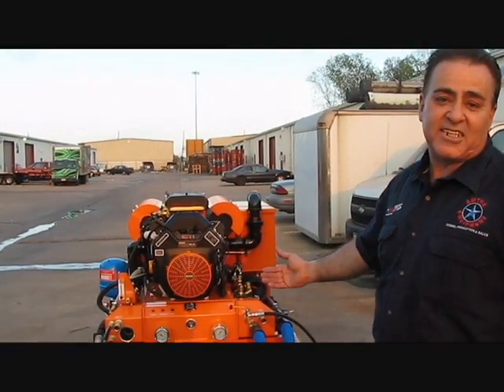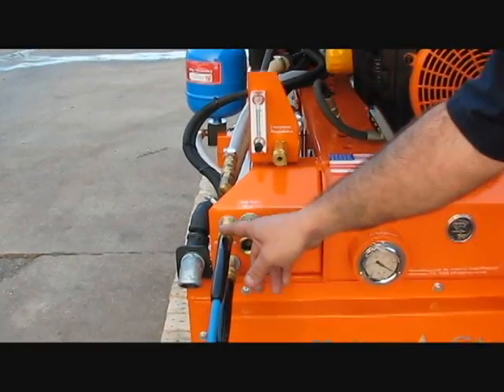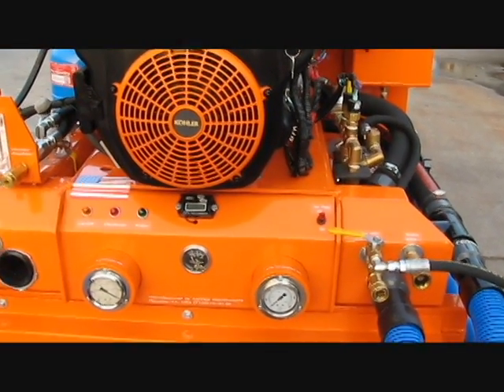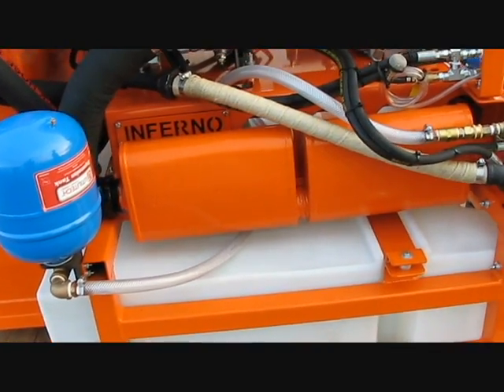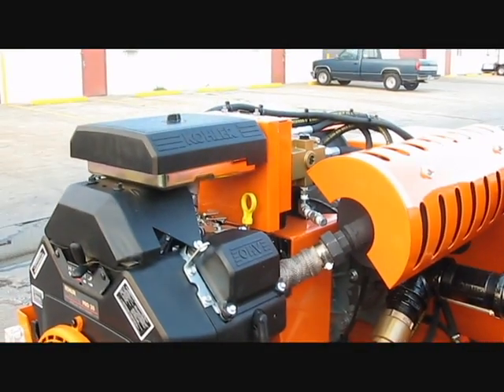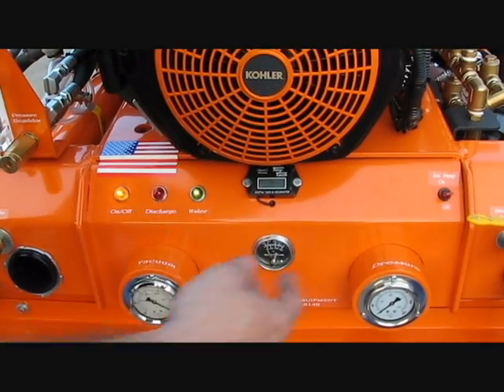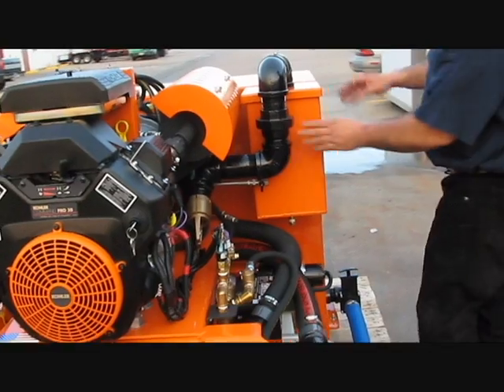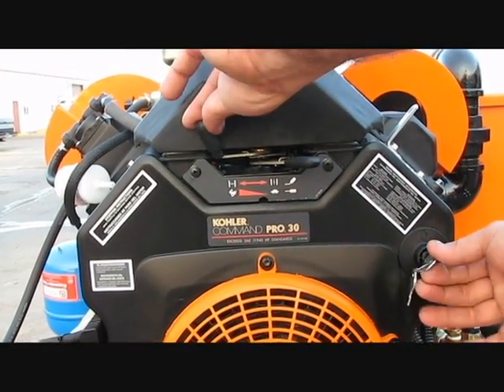Amtex Equipment Inferno 3047, 2011 Latest Edition